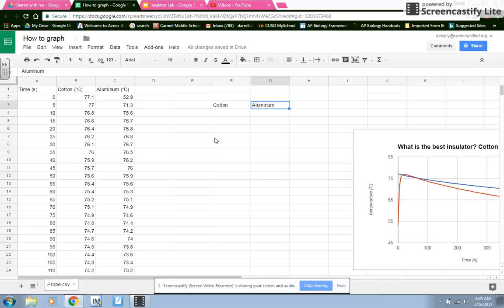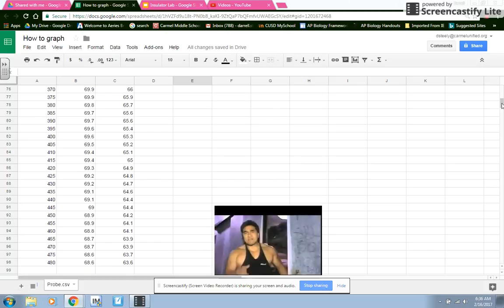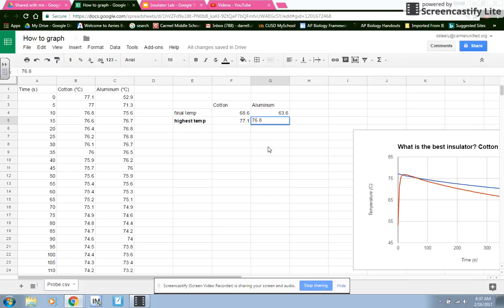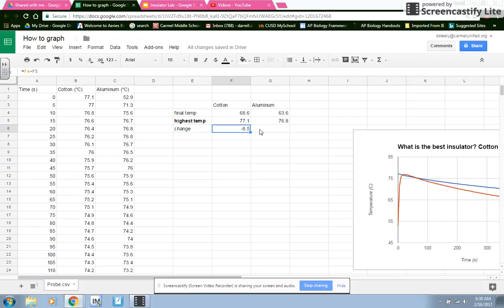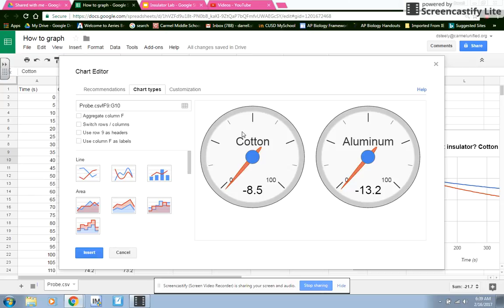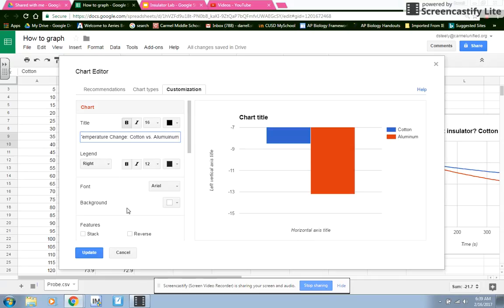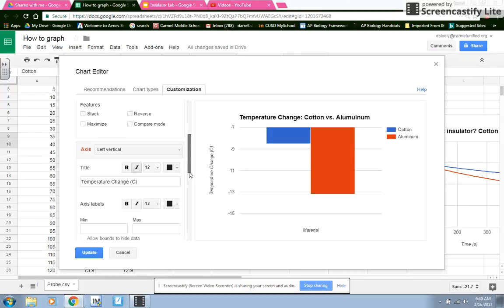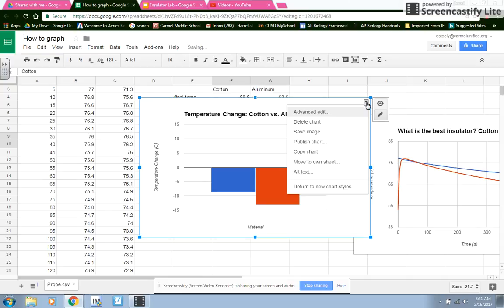Insulator Graph 2 Column Graph